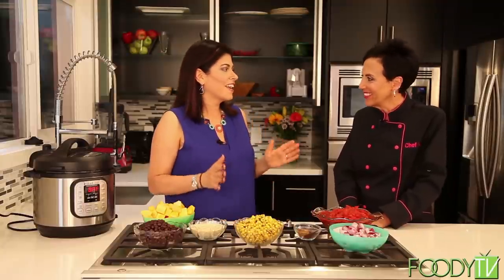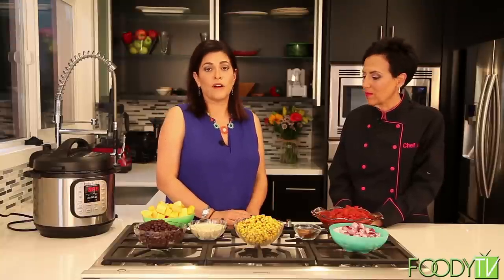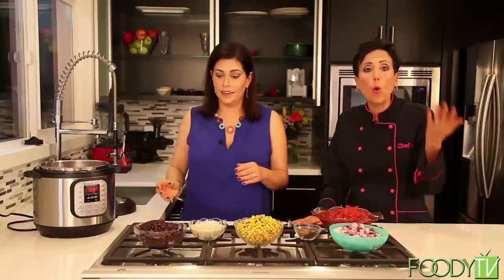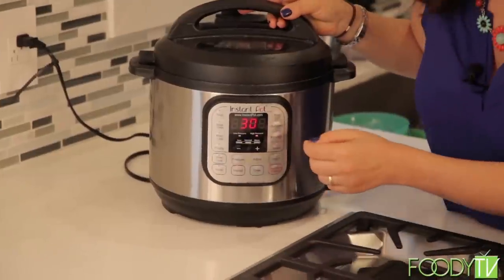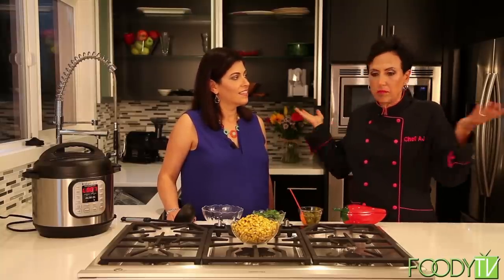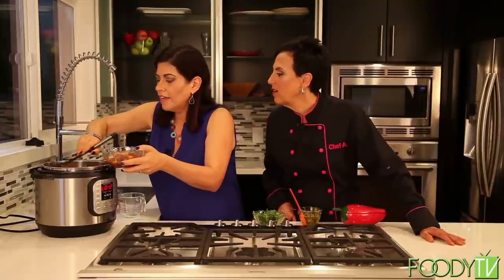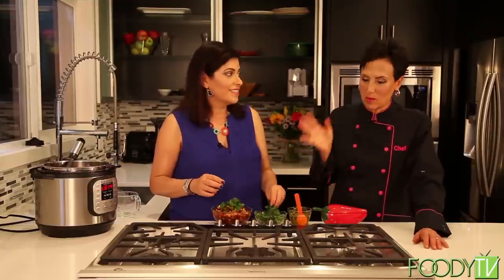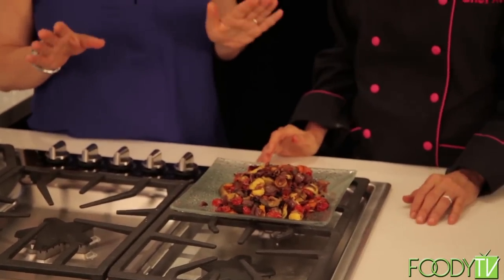Oven Roasted Ratatouille, Quinoa Chili and Peach Ice Cream - Healthy Living with Chef AJ Episode 8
MY LATEST BESTSELLING BOOK:

To celebrate the premiere of Healthy Living with Chef AJ on YouTube, for a limited time you can get ALL 48 of the show recipes in a beautiful 67 page ebook for ONLY $4.99! (this normally sells for $24.97) at